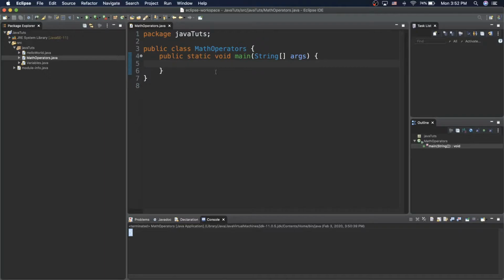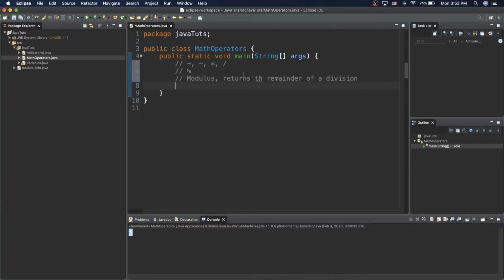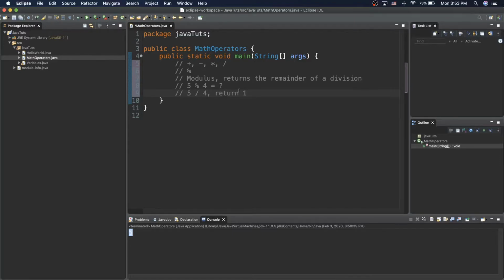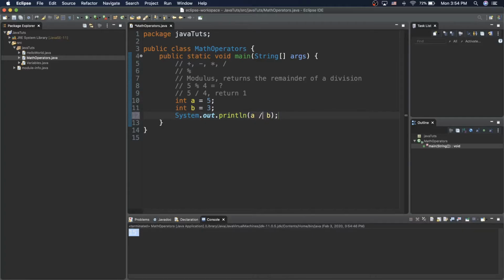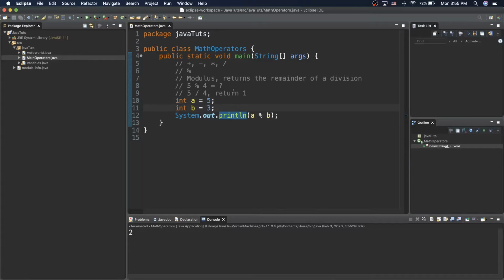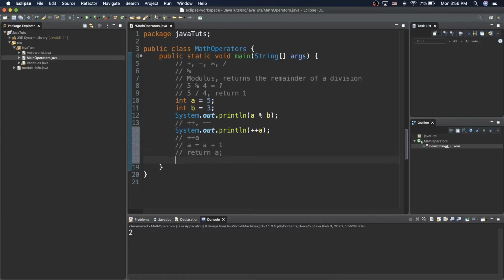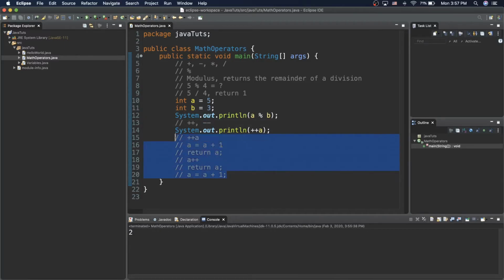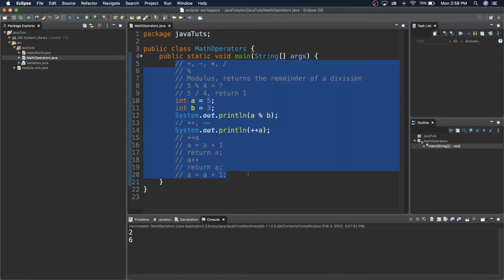Java Programming Tutorial 03 - Math Operators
In this video by Yixuan, we are going to learn about the math operators in Java. There's a lot more than what you get to learn in Math class! Enjoy!!